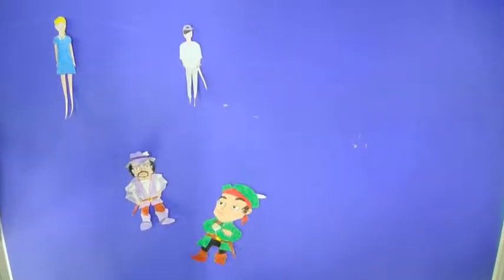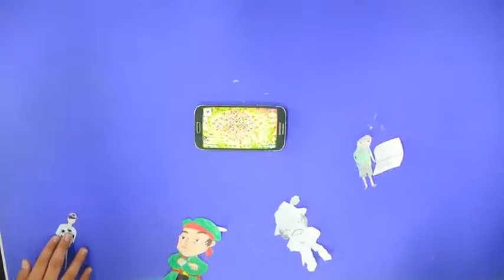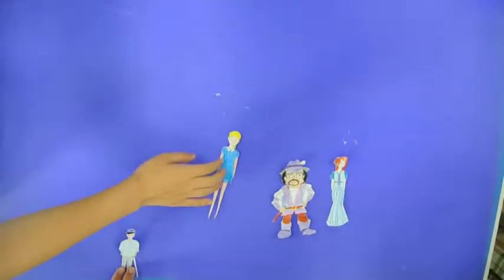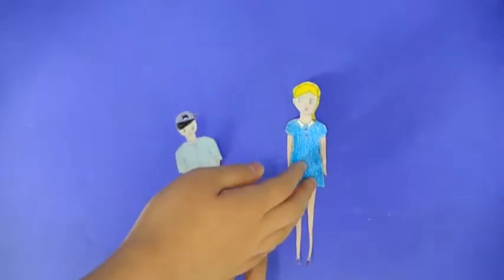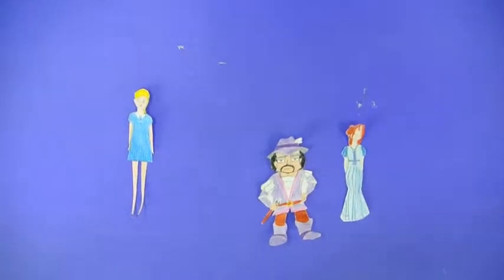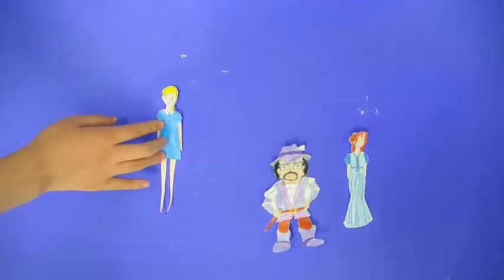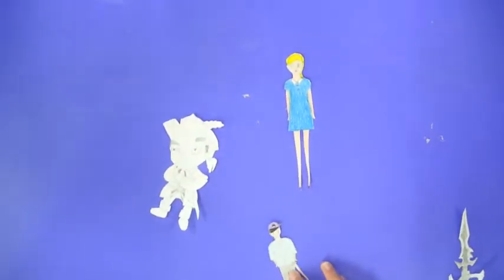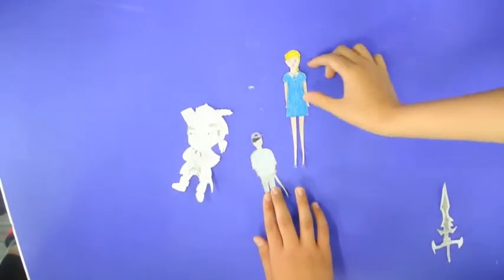6 ELA A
This video is about 6 ELA A